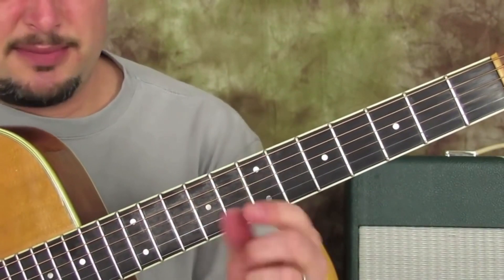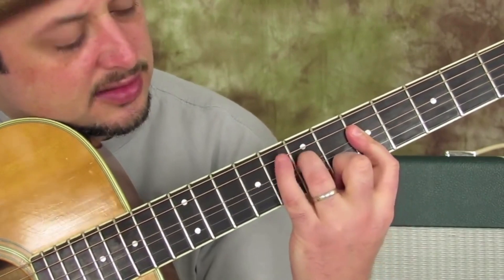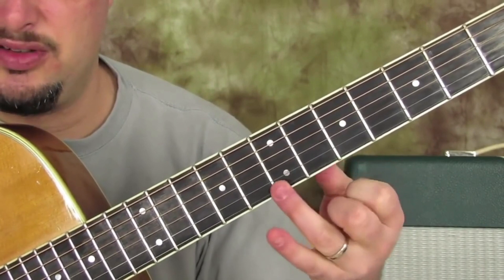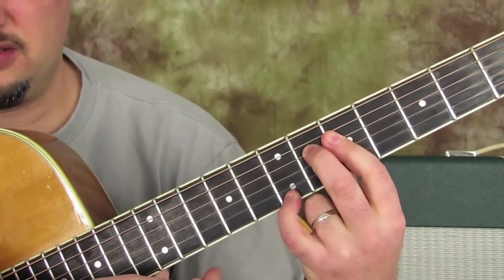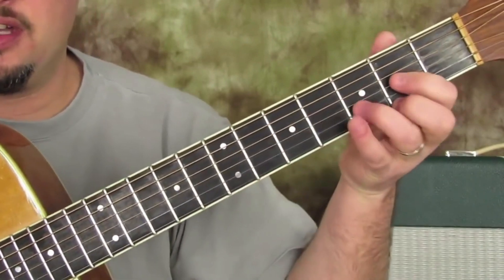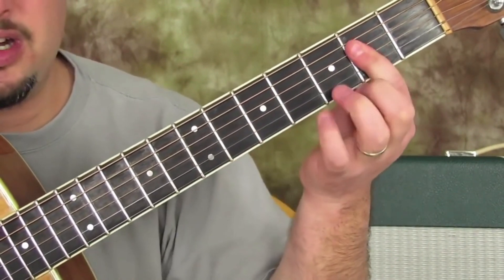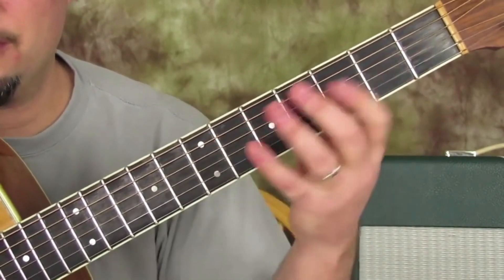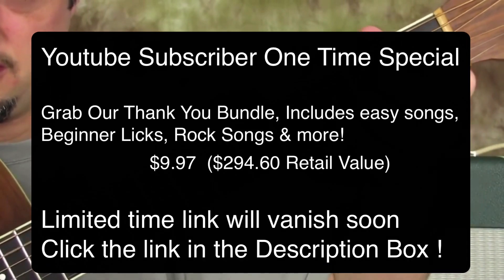The EASY way to Play Stairway to Heaven on the Acoustic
One of the most iconic classic rock songs of all time, Led Zeppelin's stairway to heaven, has a haunting melody. This song sounds very hard to play but we break this down into easy chords